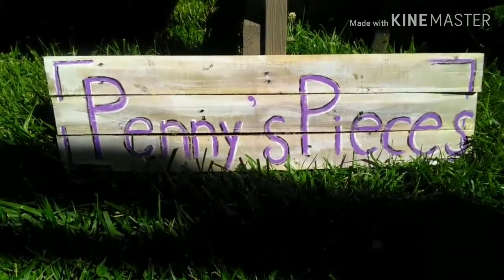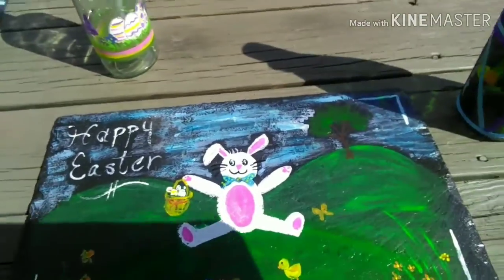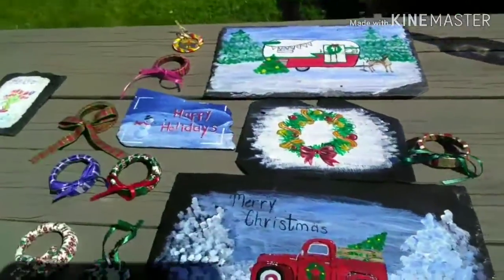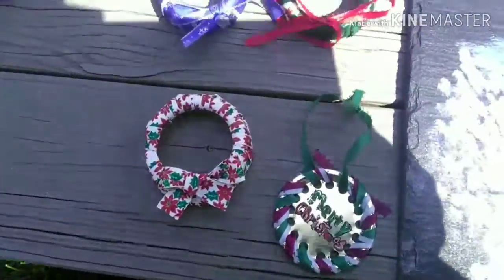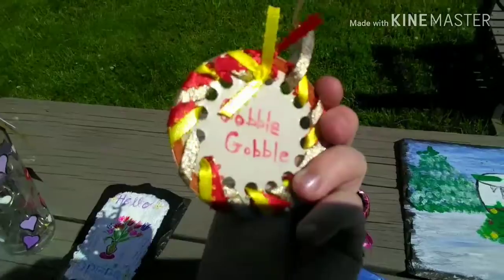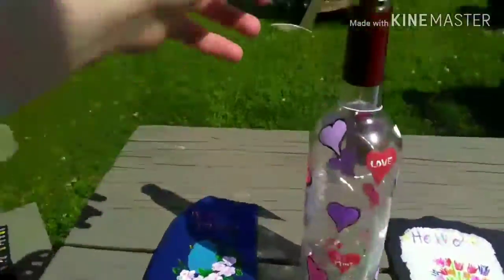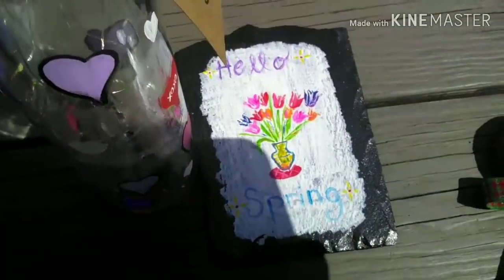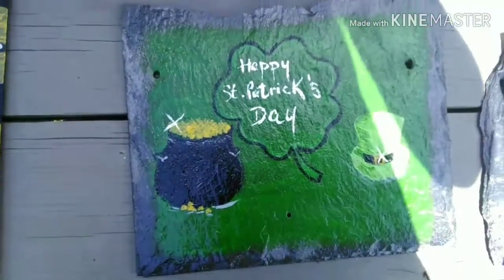Holiday Inspired!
This video is so much fun! From Christmas to Saint Patrick's Day, we have the holiday gifts for you. Did we miss one? Have a good day!